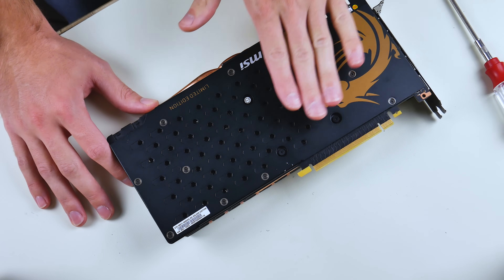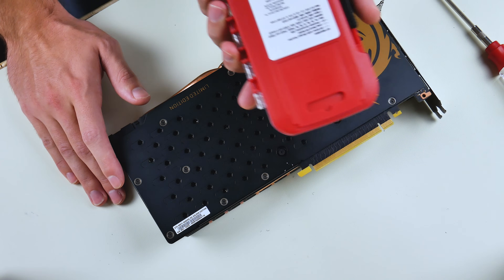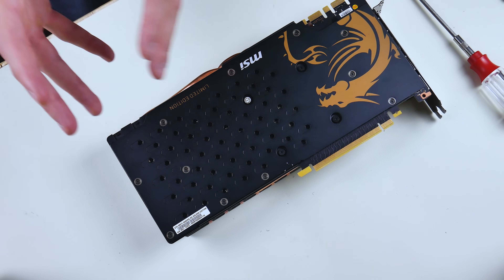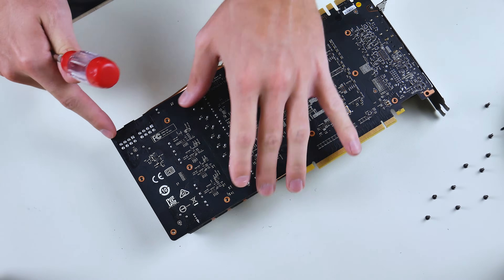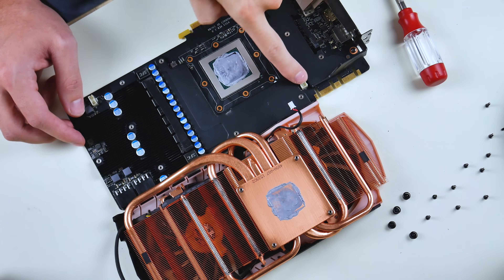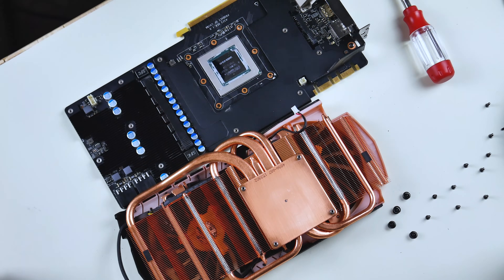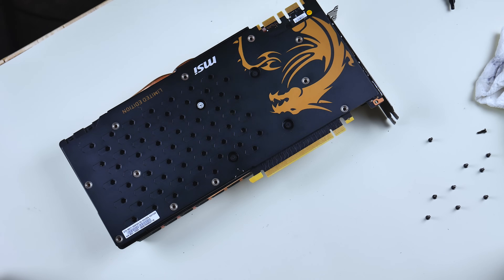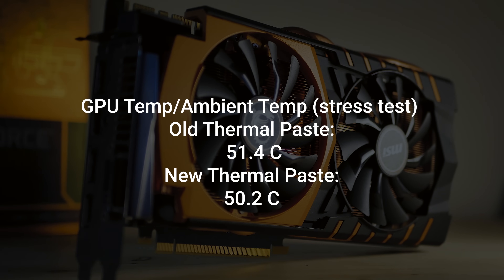How To Replace GPU Thermal Paste - This Is Crucial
Knowing how to change the thermal paste on your GPU is important for keeping it cool and living long. This is a tutorial on how to tear down and replace the thermal paste on your GPU.

Notctua NT-H1 Thermal Paste
Precision Screw Driver Kit
Magnetic Parts Tray

○Merch/Tech Junkie Store:

JDTechGear